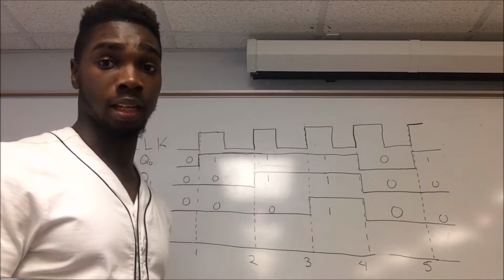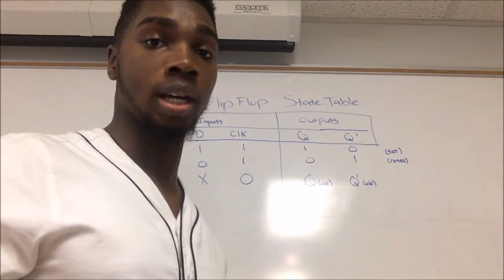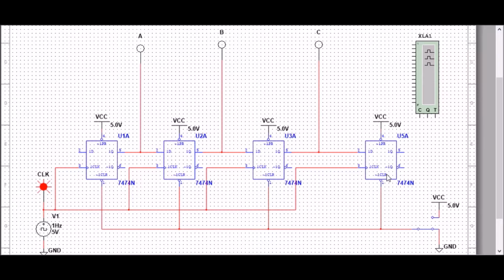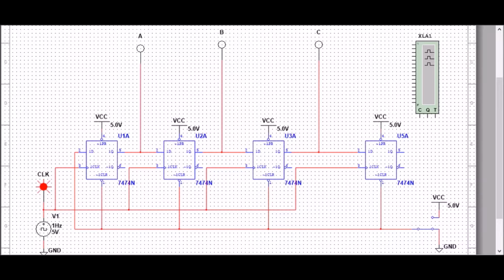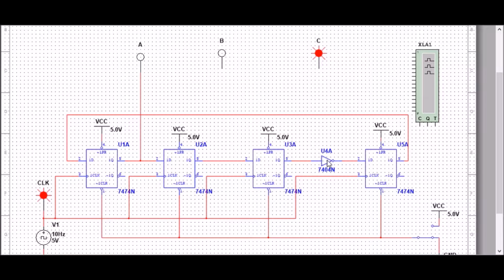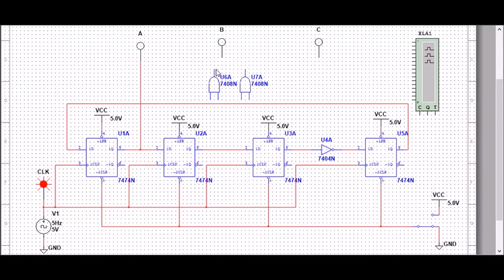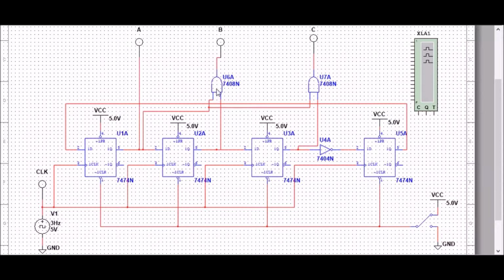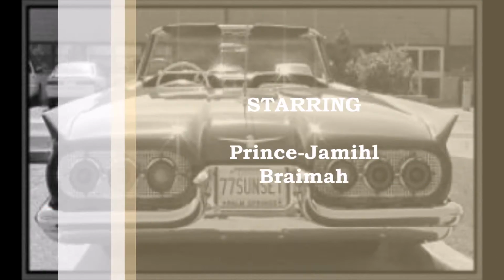1965 Ford Thunderbird Tail Lighting System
The step by step process on recreating the 1965 Thunderbird tail lighting system